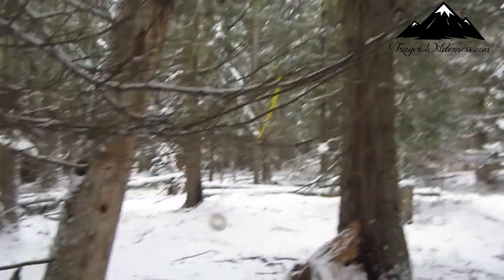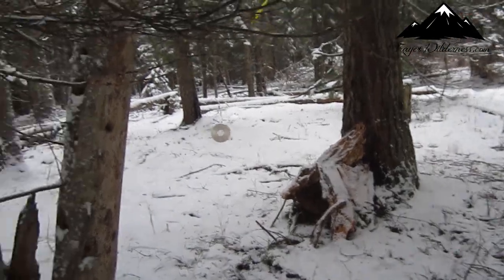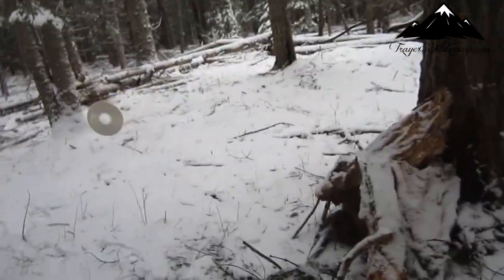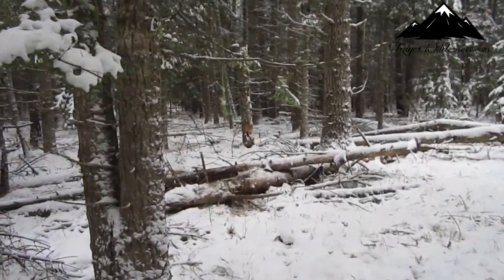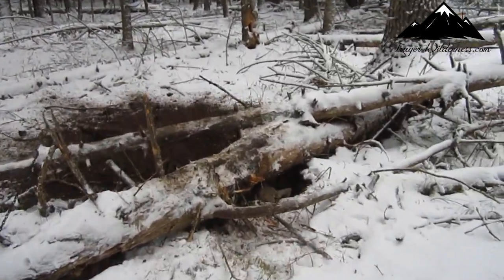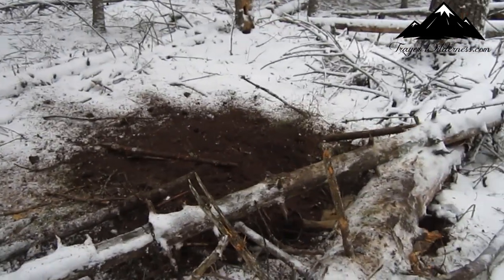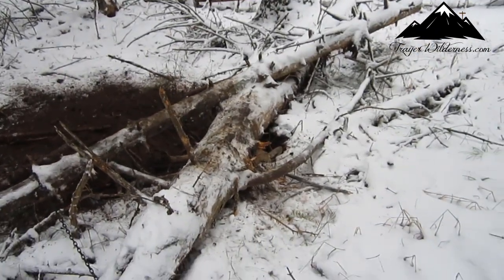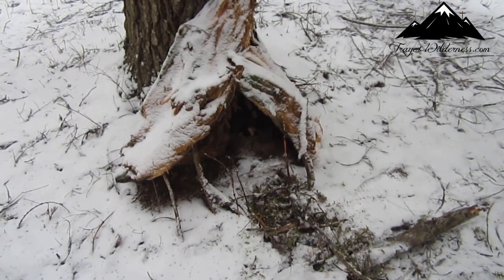First Yot - Checking Traps 2018 - 2019 Season 12.29.18